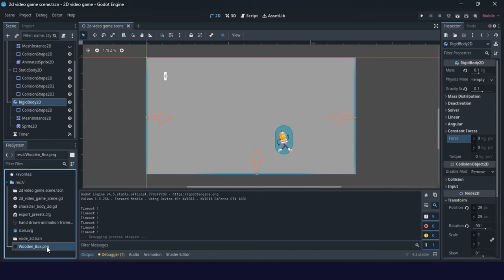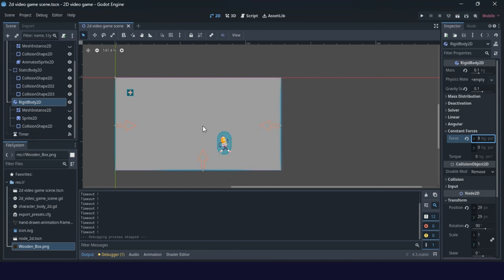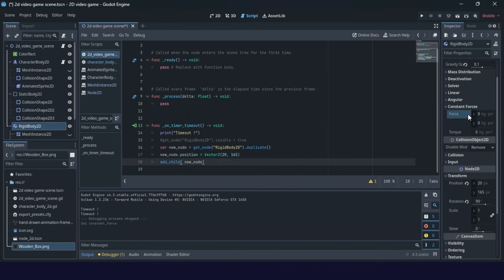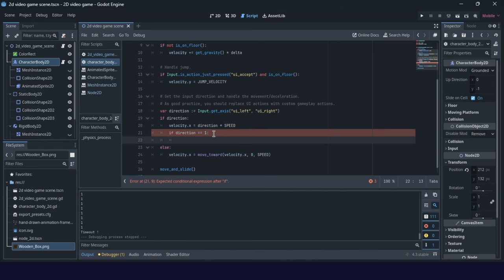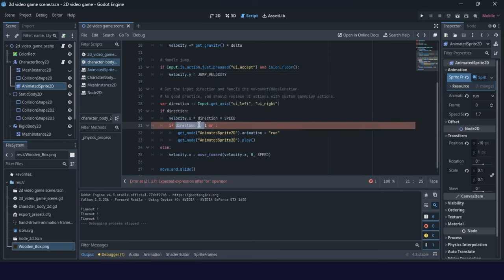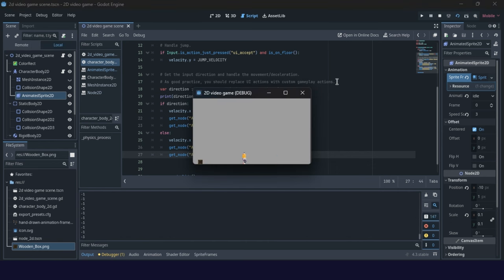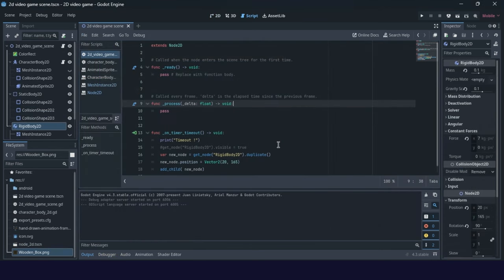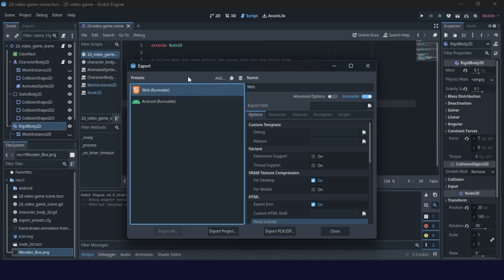GODOT Mobile Game Tutorial (03 - Enhancing gameplay, HTML export)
In the 3rd lesson we talk about enhancing a gameplay and HTML Web exporting.
Guide for developing a video game specifically designed for mobile platforms such as HTML5 and Android.

Content table:
00:00 Intro
01:00 Sprite2D Texture settings
02:40 RigidBody2D Constant force
09:40 Animation settings for game character
15:20 Flip horizontal for animation
18:20 Web (html) export

Good e-book:
"GDScript 2.0"
Making video games for fun
for beginners and intermediate level